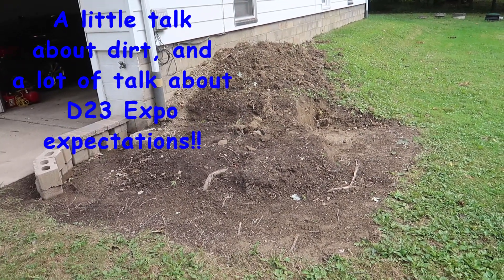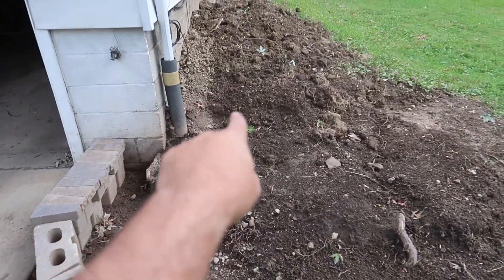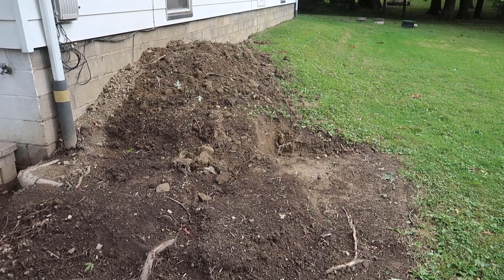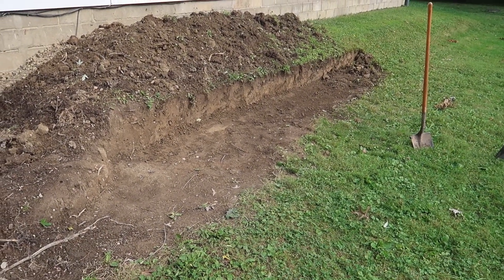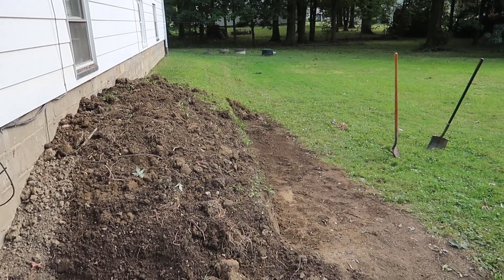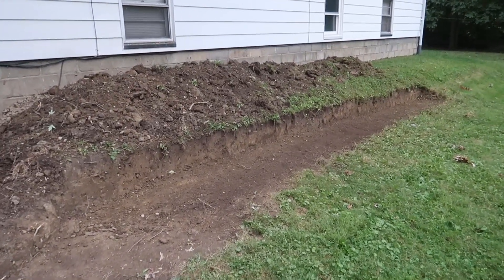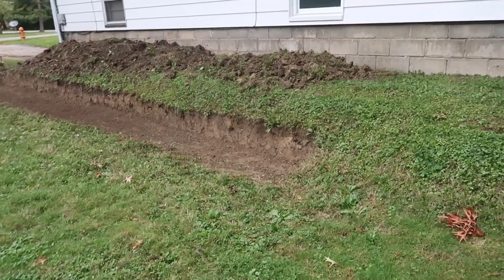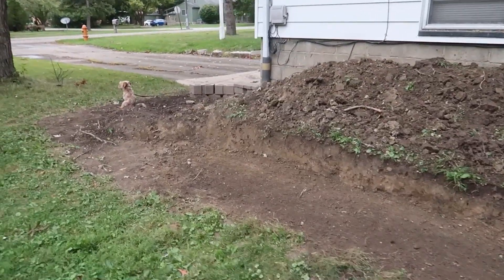A little talk about dirt, and a lot of talk about D23 Expo expectations!! (8-22-19)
After doing some more work on our flowerbed, I sit down and talk a little bit about what I would like to hear and expect to hear at the D23 Expo starting tomorrow.  Come join us, won't you?

Jonathan Palo